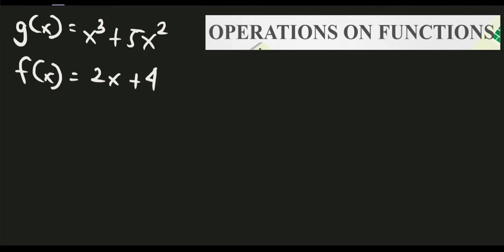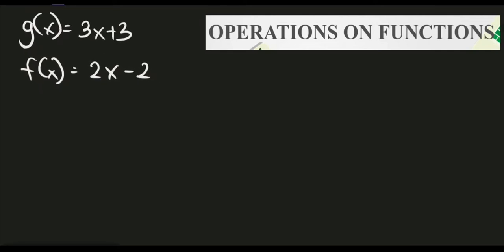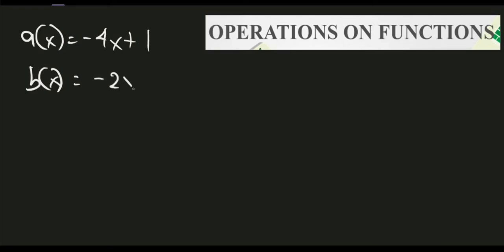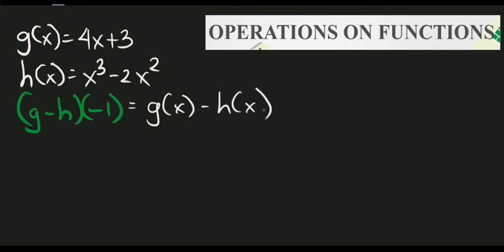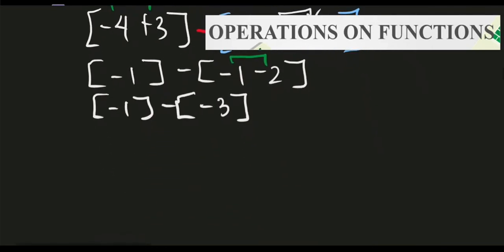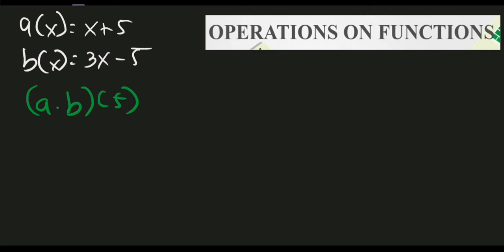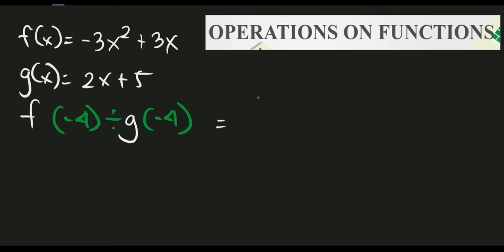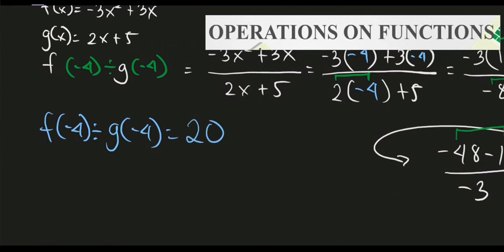Operations on Functions (Part 2 - AVERAGE Examples) | GENERAL MATHEMATICS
This video is about the Operations on Functions (Average Examples) PART 2
Performing some operations n function with a given value for the input/domain. Enjoy Learning!

God bless!

Grade 11 - General Mathematics (topics) | (MELC Based)